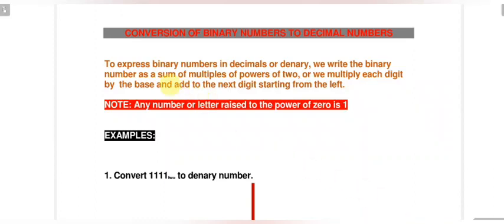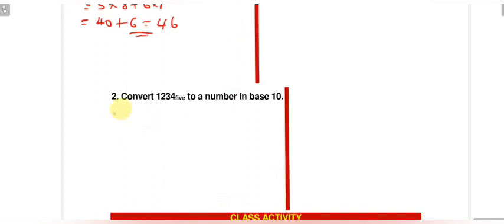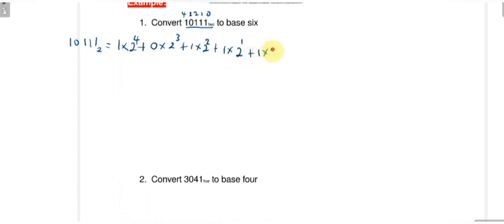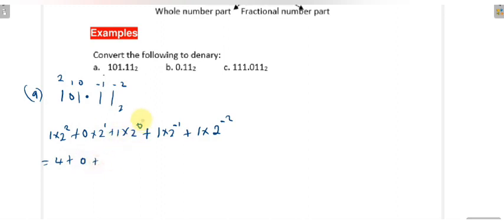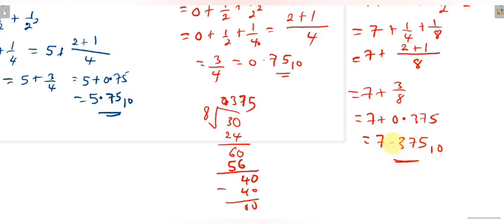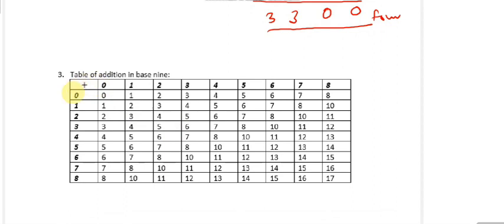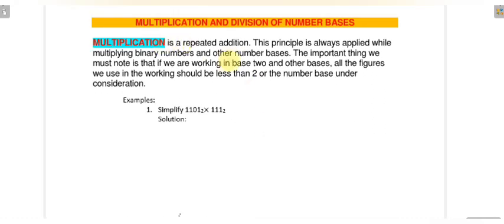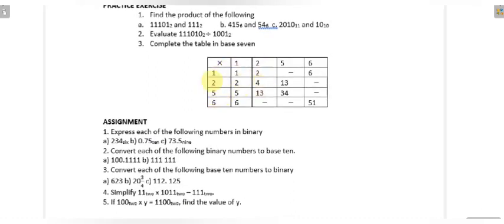Number Bases under 60 minutes